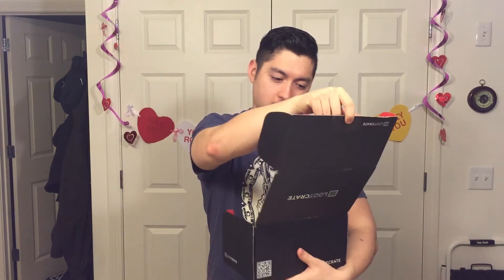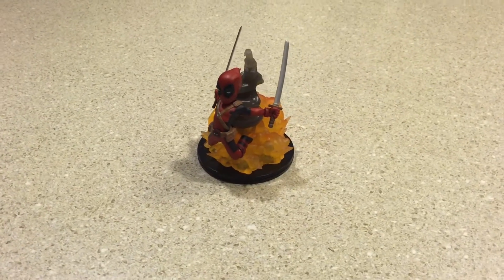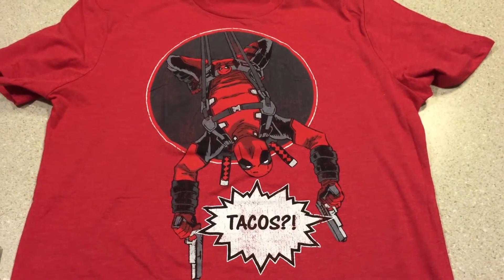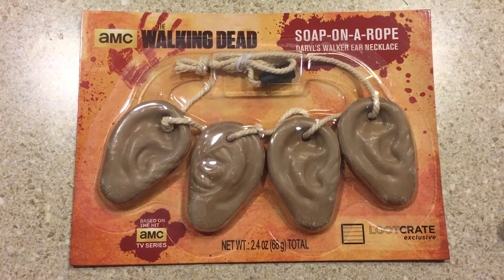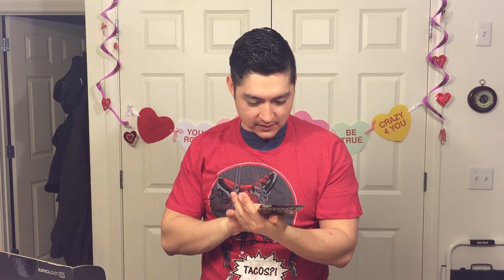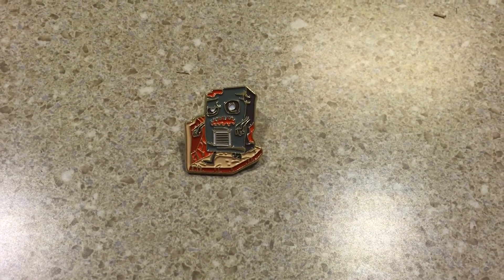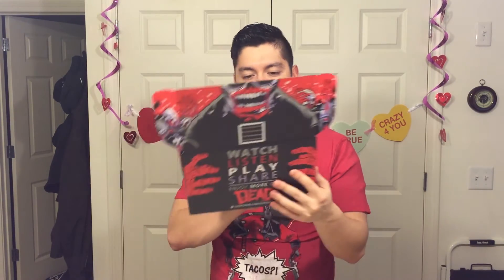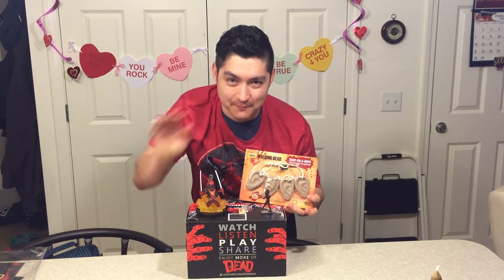Unboxing: Loot Crate February 2016: DEAD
Unboxing February's Loot Crate.